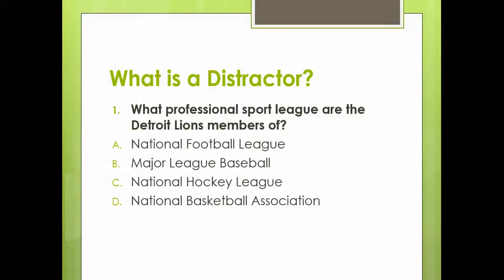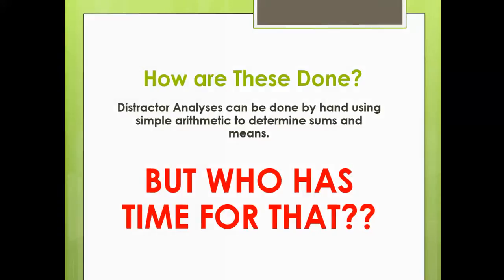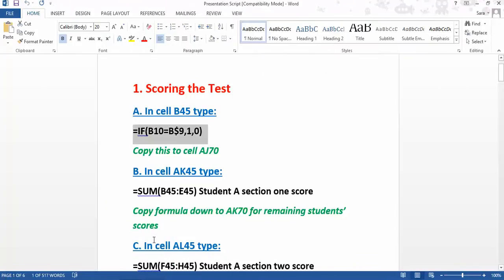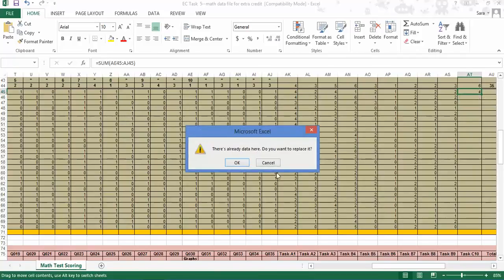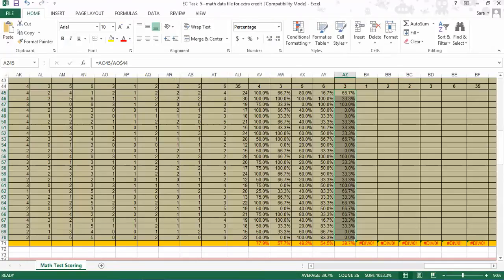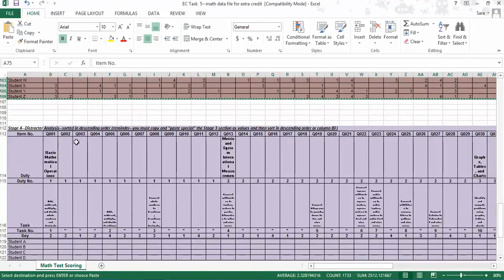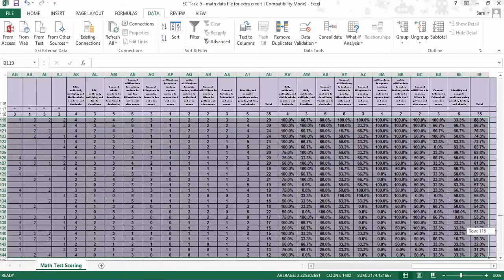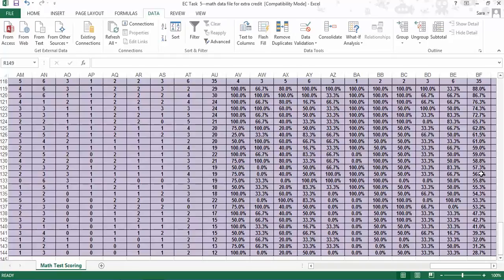Distractor Analysis using Excel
This video is a Powerpoint and tutorial explaining how to complete a distractor analysis  using Excel. You will have to plug in your own raw data, but the Excel formulas are given and you will simply have to change the cells!